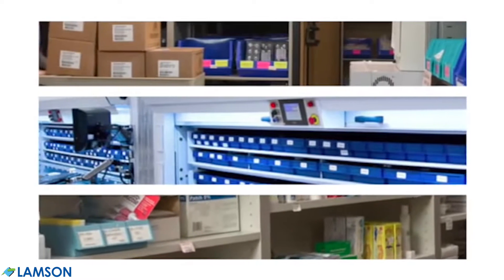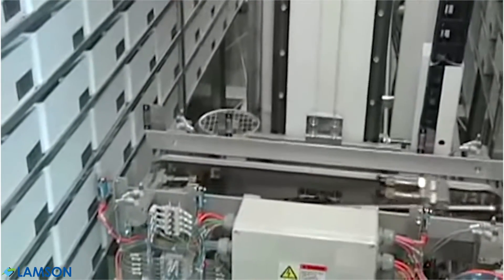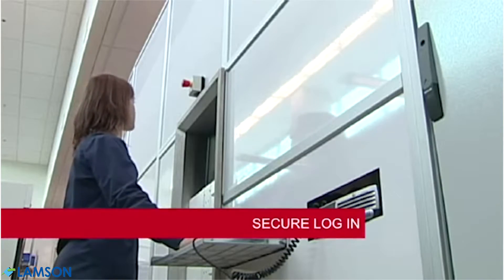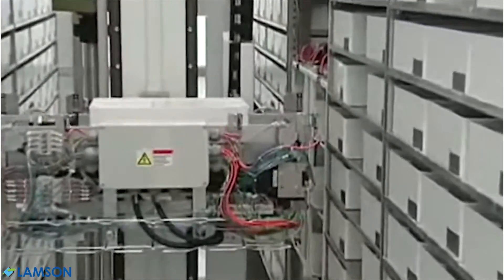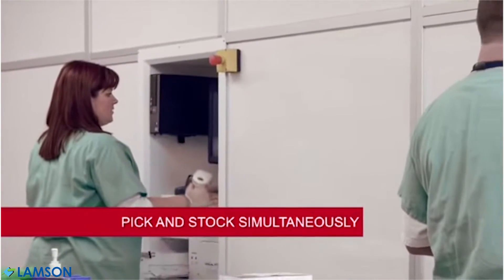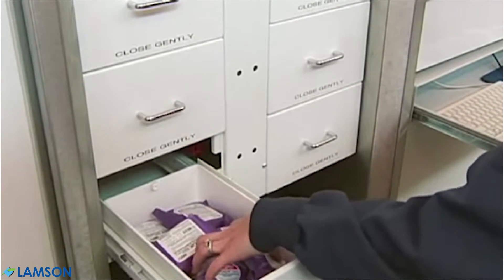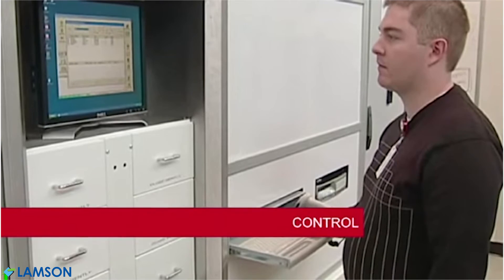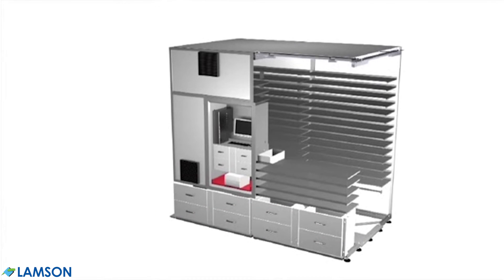Lamson BoxPicker - Automated Pharmacy Storage System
With the BoxPicker Automated Pharmacy Storage System, hospital pharmacies can fully automate medication storage and retrieval; which not only eliminates picking errors and increases safety at dispense, but also creates a more efficient pharmacy workflow This high-density pharmacy automation system eliminates the need for static shelving and is a robotic replacement for vertical pharmacy carousel systems, refrigerated drug storage and narcotic vaults.